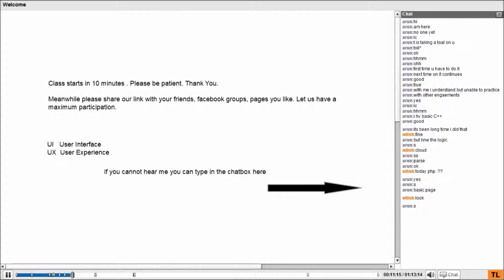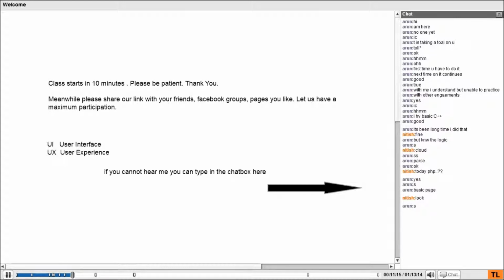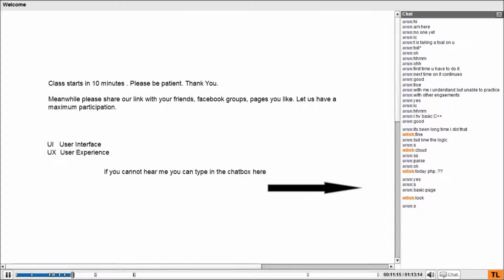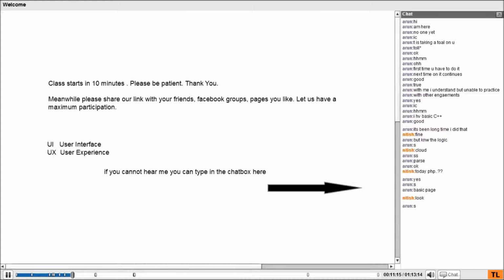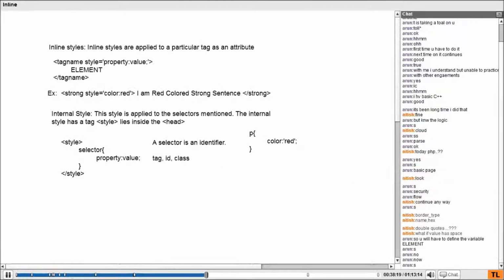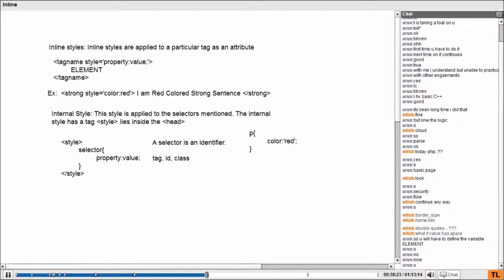CSS Introduction part 2/3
Description: In this class we discuss how CSS works and why should we use it.